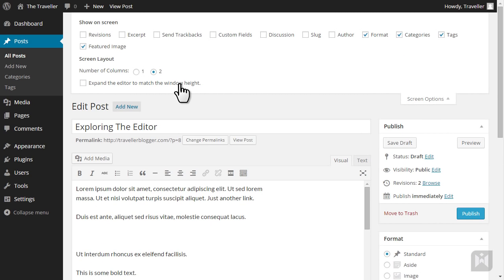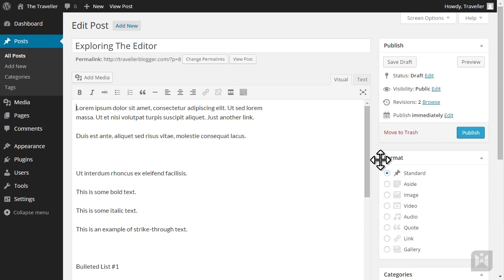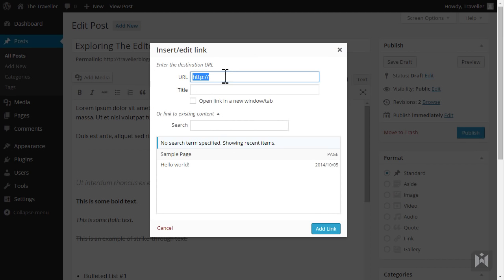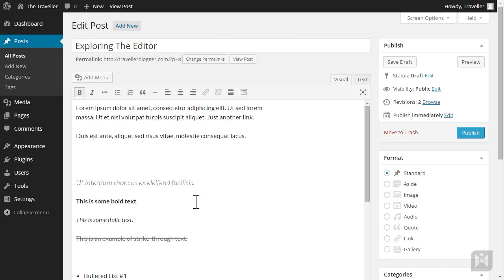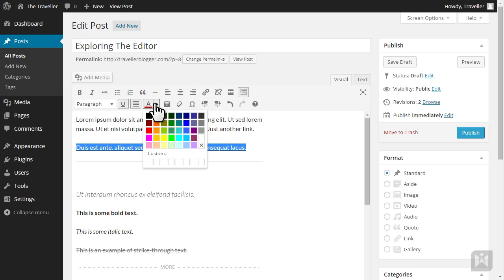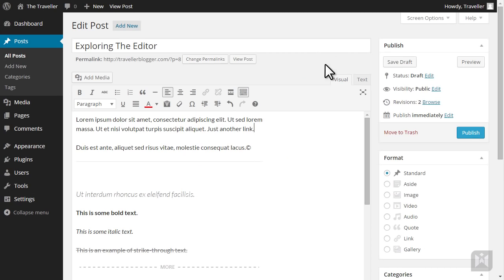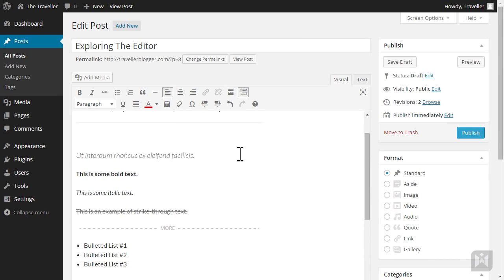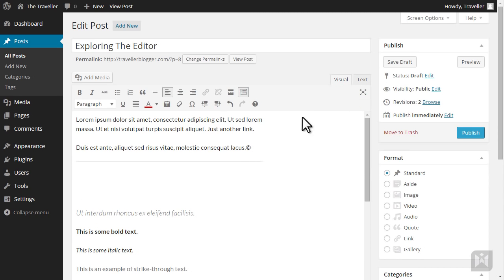WordPress for Beginners 2015 Tutorial Series Chapter 3 4 The Editor HD, 1280x720p